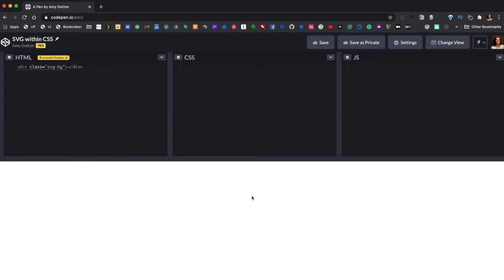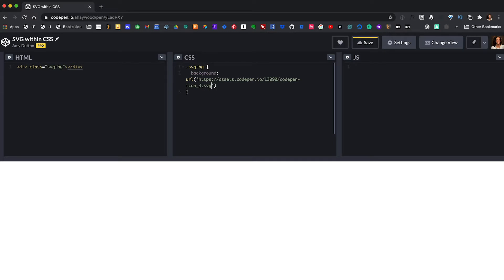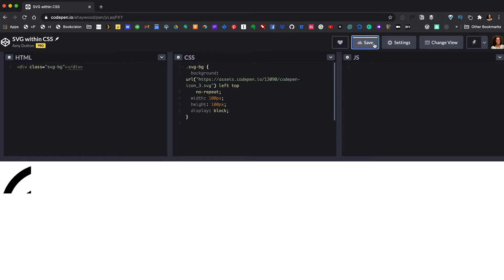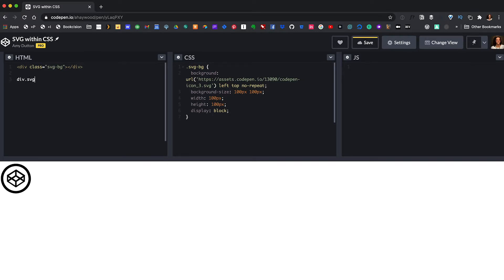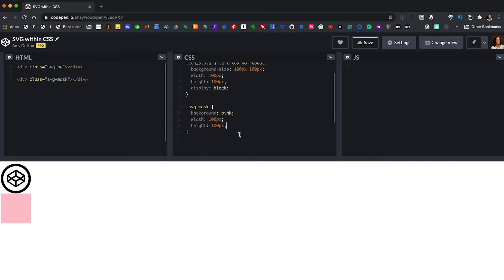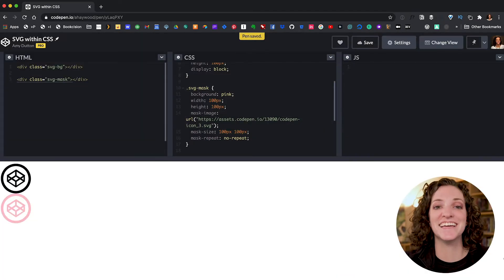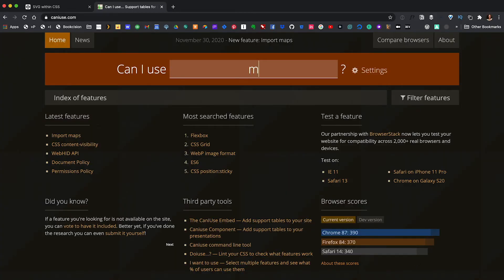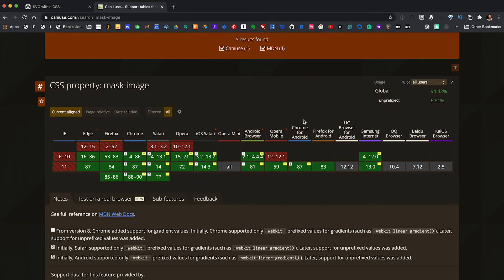SVGs in CSS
In this video, we talk about how to use SVGs within your CSS. You can add them as a background image or as a mask. We'll also touch on vendor prefixes, Autoprefixer, and browser support.

7️⃣ Ways to use SVGs
✅ Pros and ❌ Cons for each method
💎 Tips for implementing

0:00 Intro / Beginning
0:58 Add an SVG as a Background Image in CSS
2:31 Masks in CSS
3:27 Vendor Prefixes and Autoprefixer
5:12 Browser Support and caniuse.com

- Part 3 - SVG with Base64: Coming Soon
- Part 4 - SVG Sprites: Coming Soon